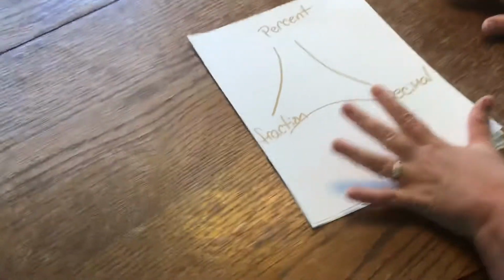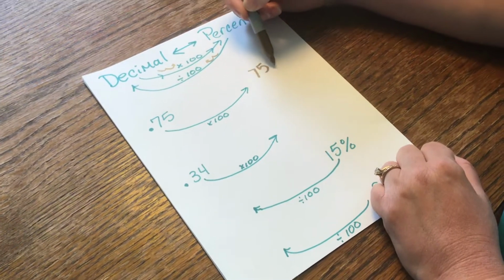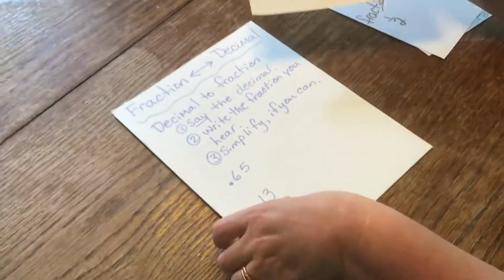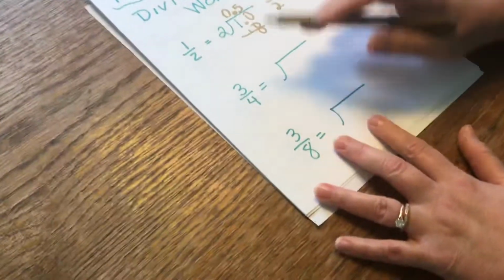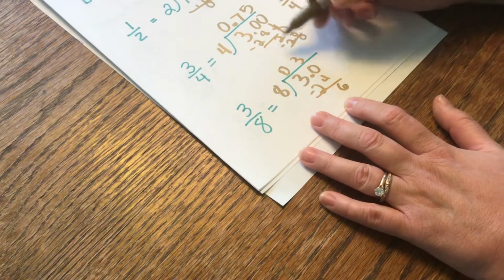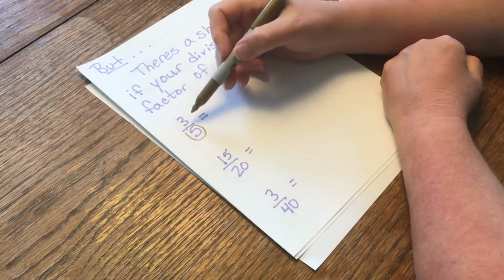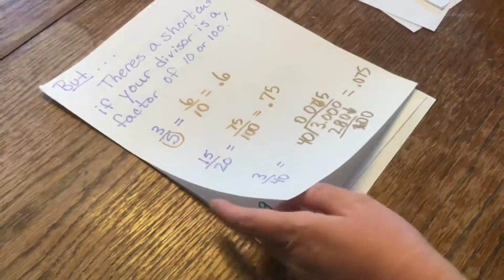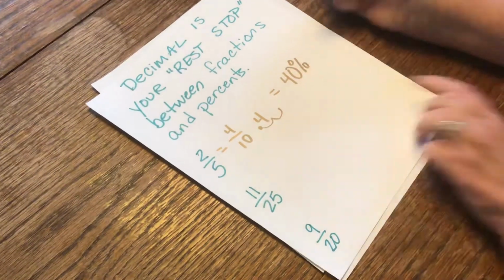6th Grade Percents